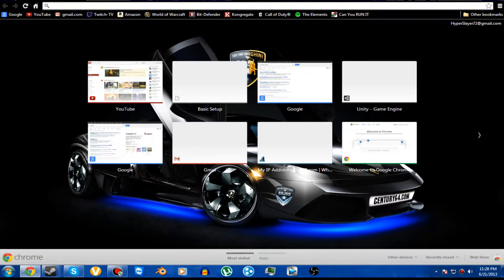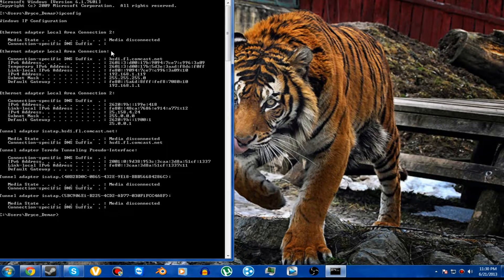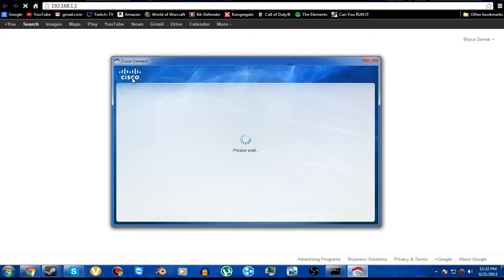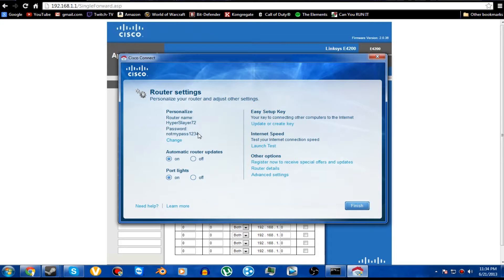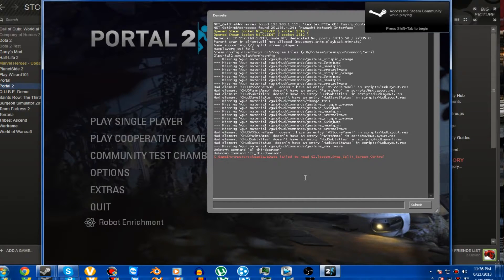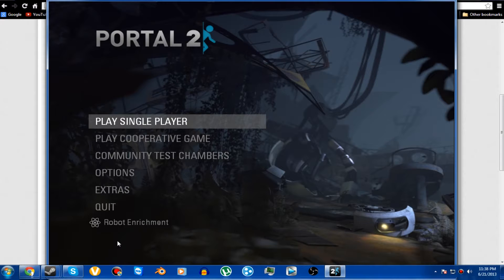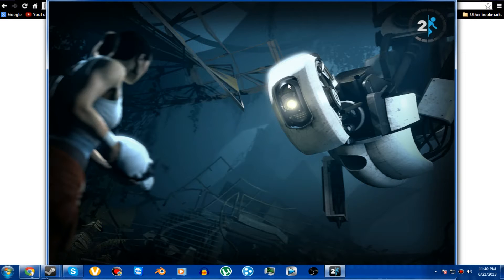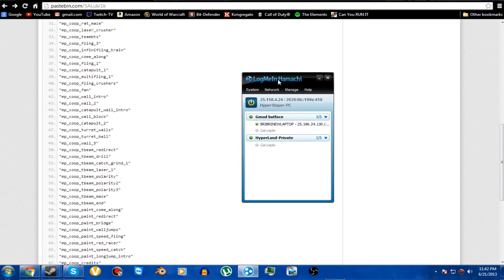how to make a portal 2 server by port fowarding or by using hamachi